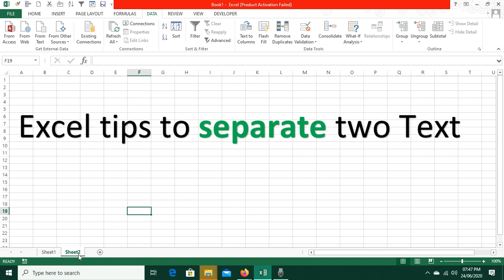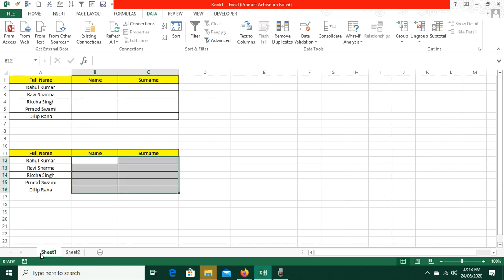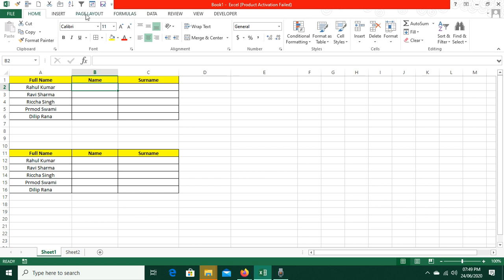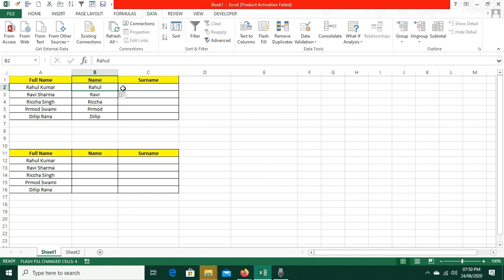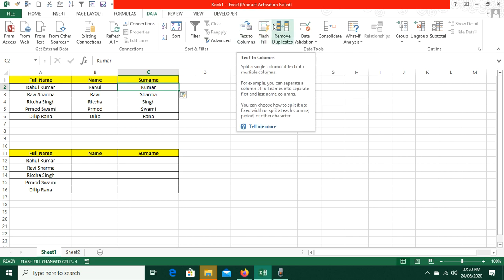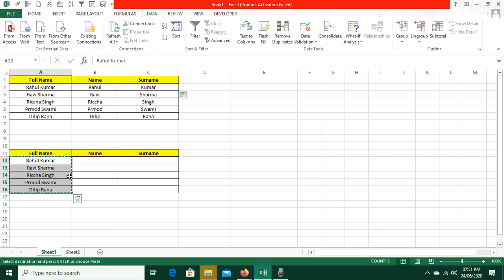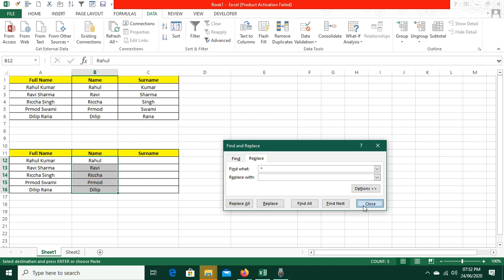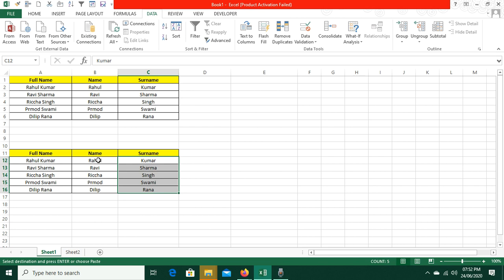Excel tips to separate two Text for beginner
Hi in this video you will learn how to seprate text using exce formula.